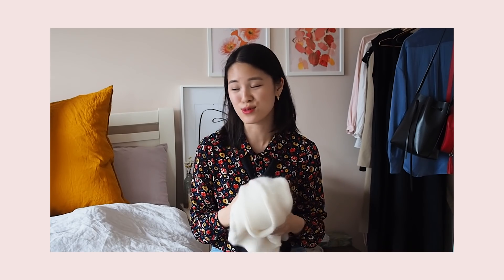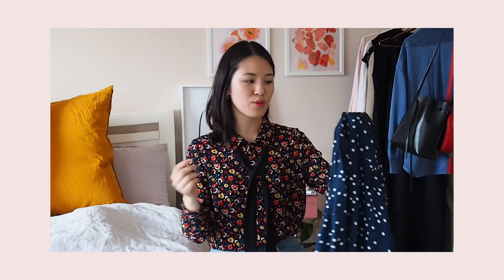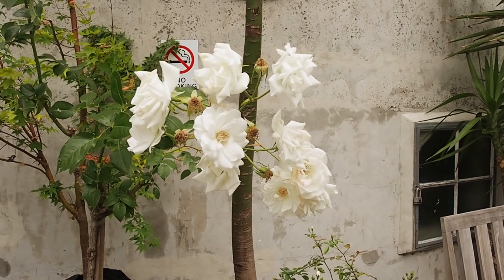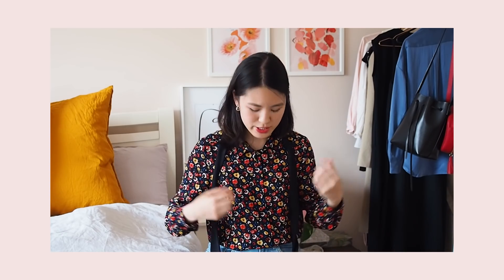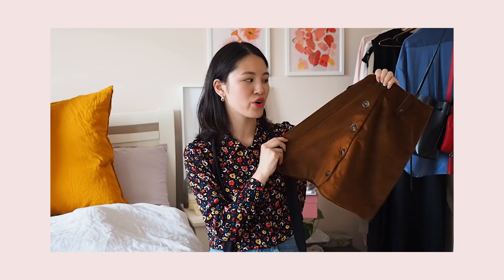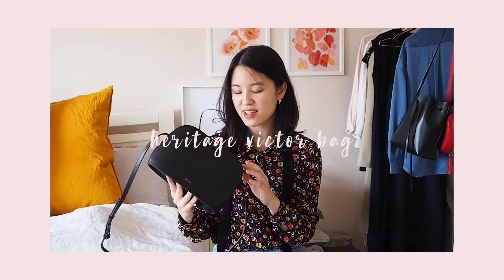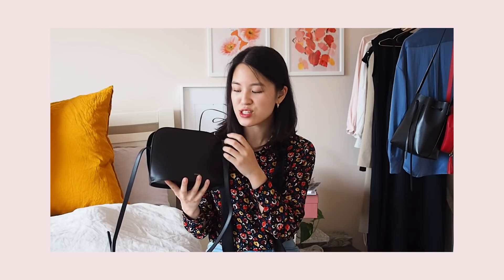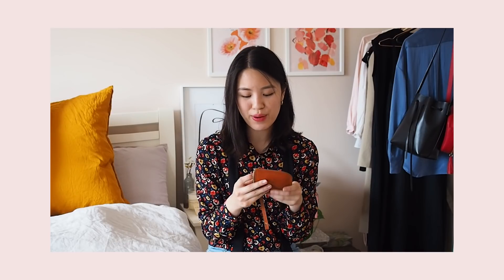Sezane Clothing Haul and Lookbook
A review of Sezane clothing including their famous Gaspard knit, Heritage Victor bag, Lady Shirt and more. I adore the feminine yet classic styles of clothing they do so I hope you enjoy the video! Let me know if you would like to see anything from the brand reviewed and I'll try to make it happen x

Sezane Gaspard Jumper

Sezane Isaure Shirt

Sezane Linette Shirt

Sezane Lady Shirt

Sezane Pauline Skirt

Heritage Victor Bag

Julie Mini Pouch

Other items worn//

Levi Wedgie Jeans

Everlane Block Sandals Blue

Everlane Slingbacks Yellow

Sizing wise// for all the Sezane items, I picked up a size 34, US 2, and I'm about 160cm or 5'3.